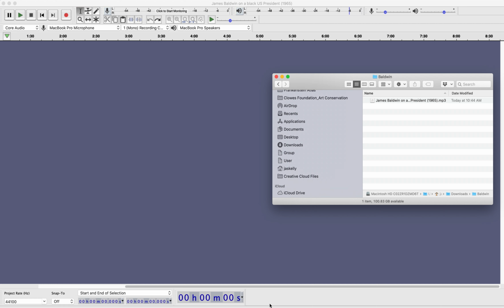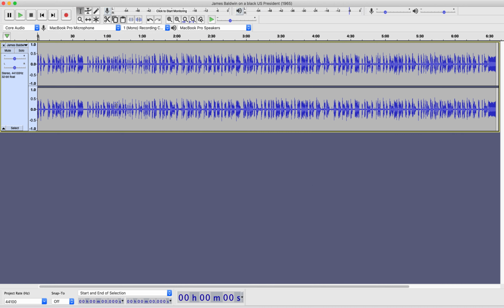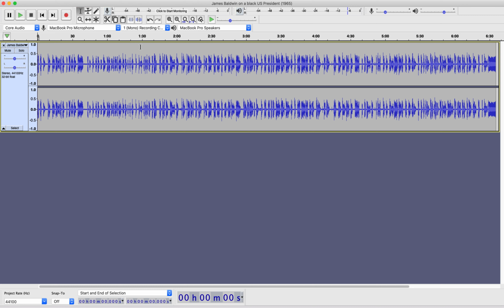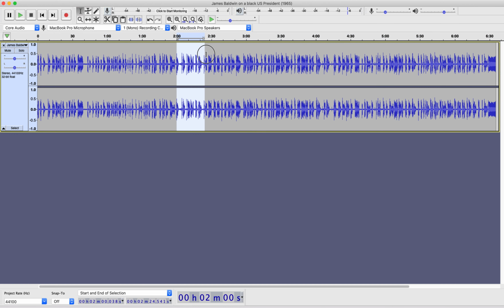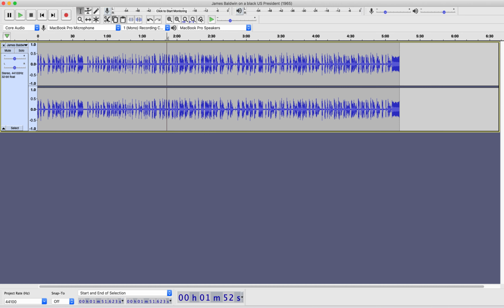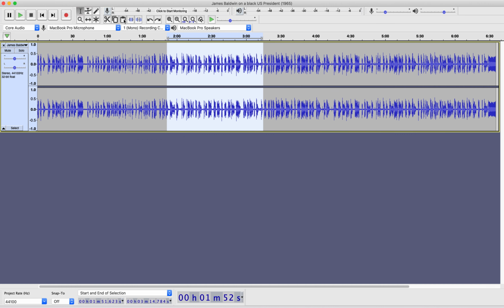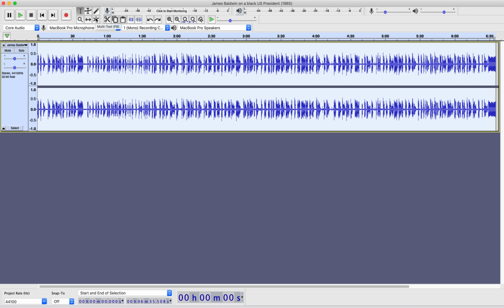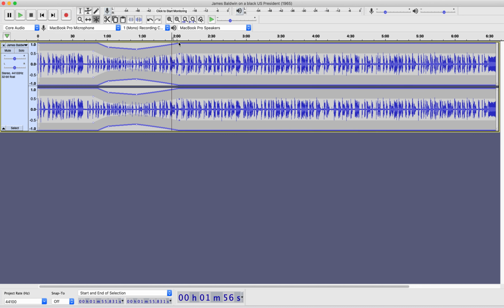A Basic Introduction to Audacity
If you're just getting started with Audacity, this introduces you to some of the simple audio editing features.